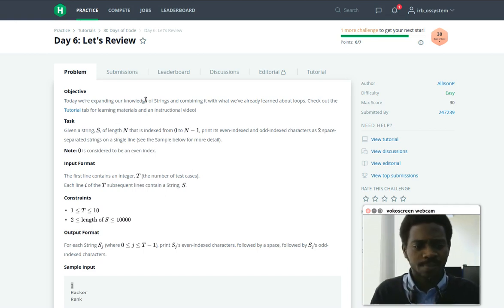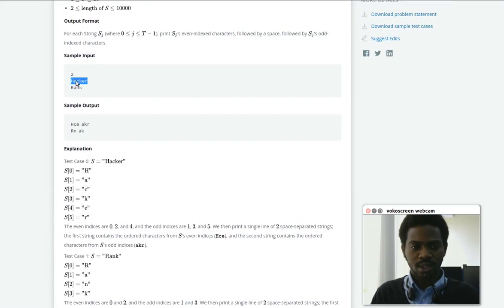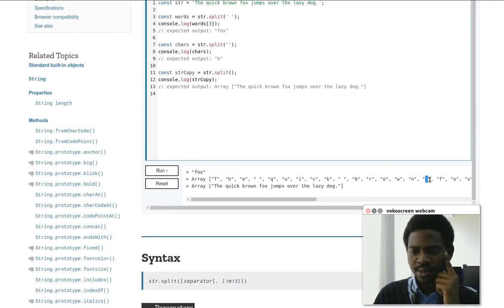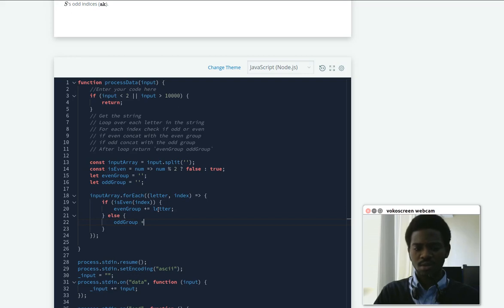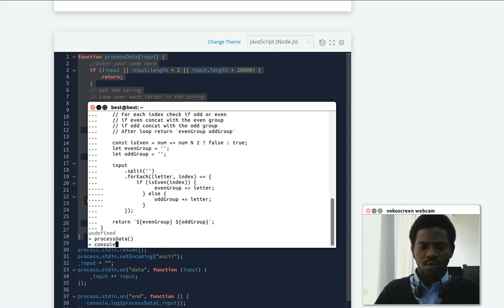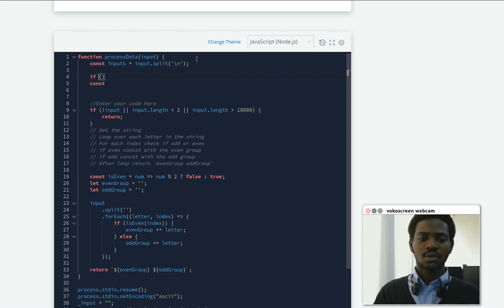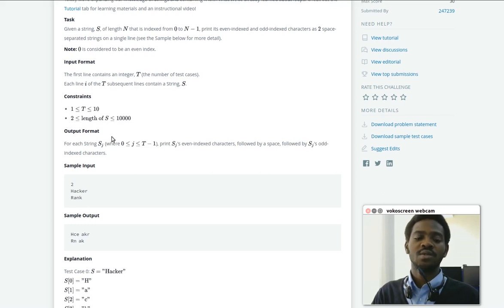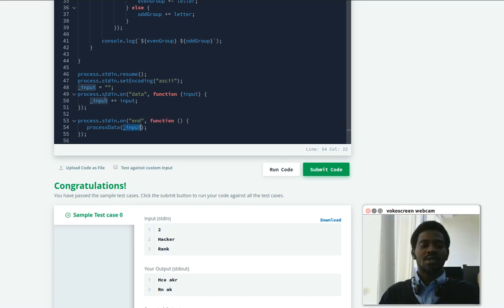Hacker Rank 30 days of Code - Day 6: Let's Review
I decided to share my day 6 of the hacker rank 30 days of code. Hopefully would make more similar videos.